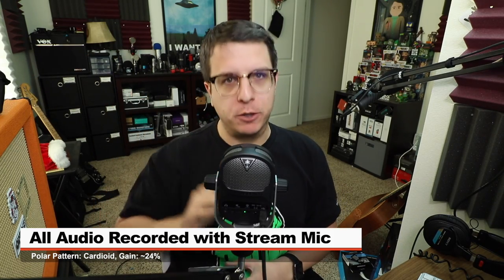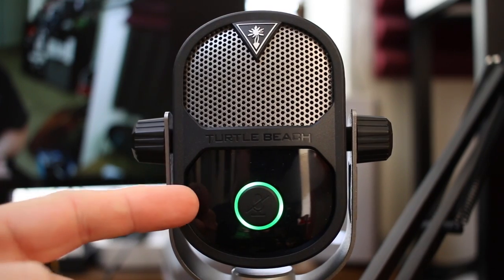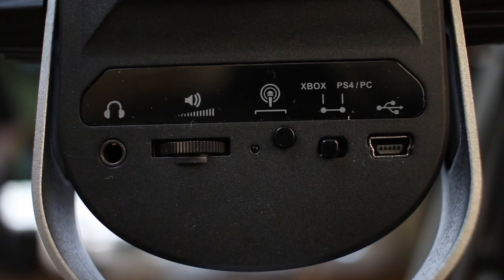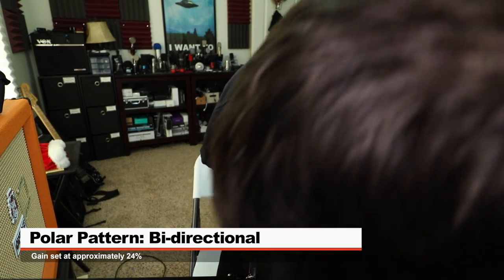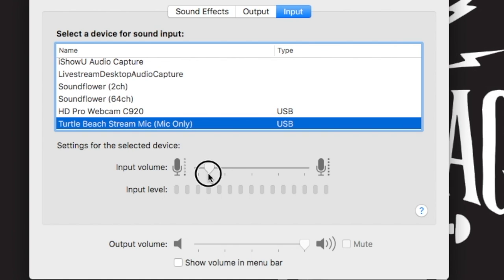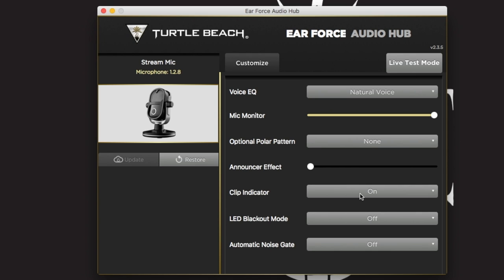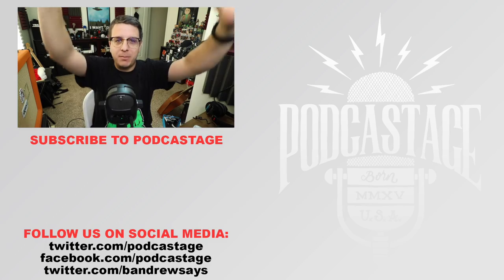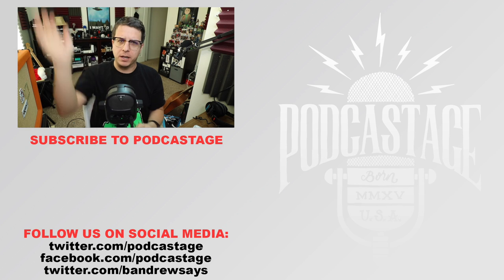Turtle Beach USB Stream Mic Review / Test / Explained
In today's video, I'm reviewing the Turtle Beach Stream mic. A $100 USB mic that is universally compatible with Windows, Mac, Xbox One, and Playstation 4.